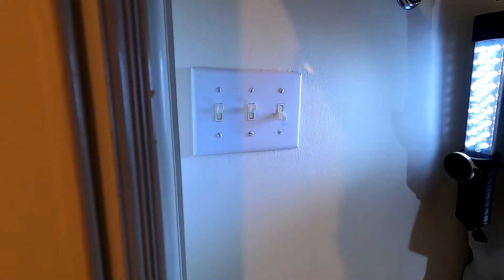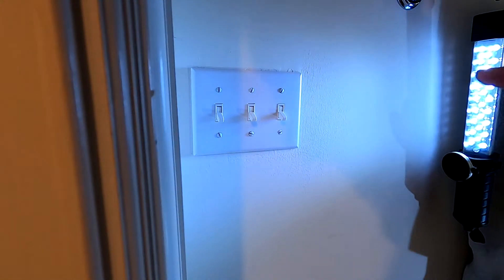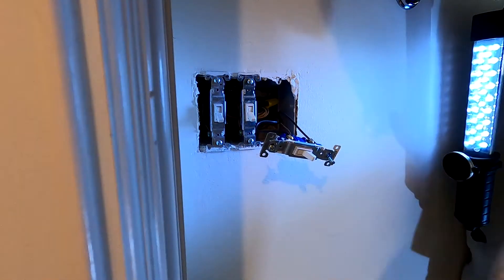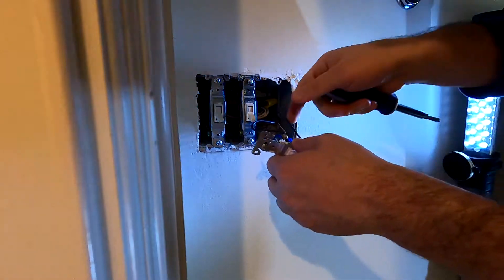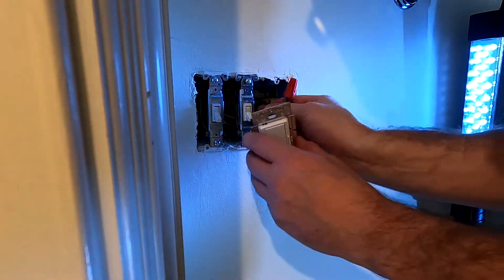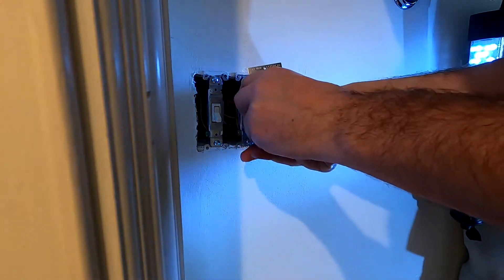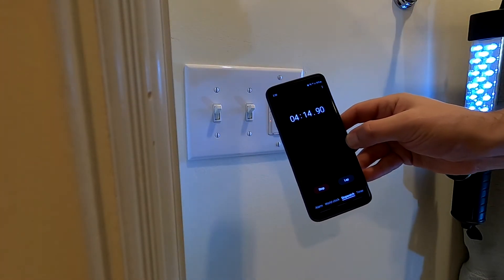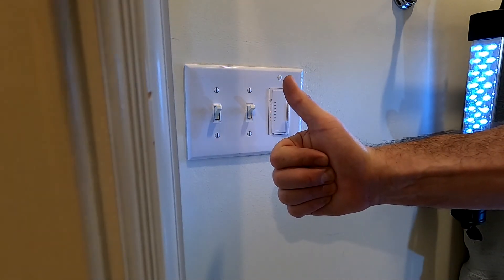[QUICK FIX!] Installing a bathroom fan timer switch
The bathroom fan is constantly left on, wasting electricity and heat. This is definitely worse in winter months when it's literally pulling warm air out of the house! To solve this problem, I replaced the bathroom exhaust fan switch with a count down timer switch. This new switch will turn off the fan after a preset amount of time!

Replacing the switch is easy and doesn't require many tools. Just be certain you've shut off the breaker and that you are not working in an electrical box that contains live wires. If you're unsure, please consult a professional.